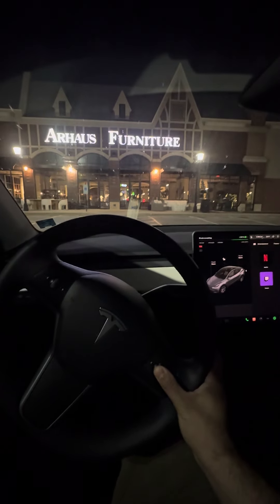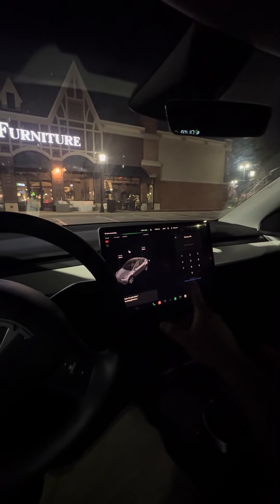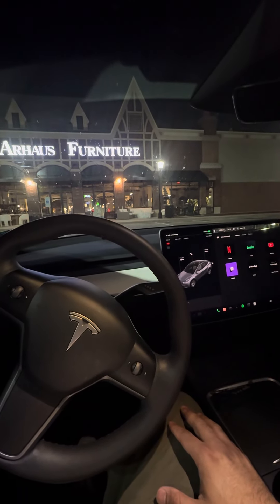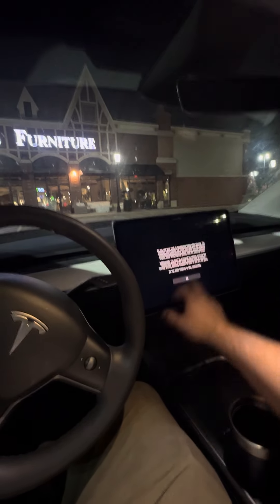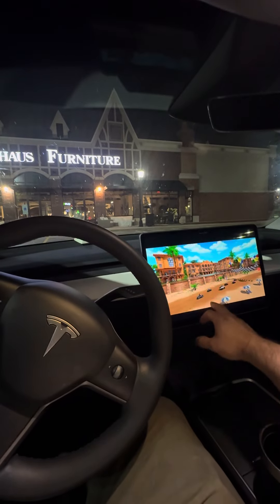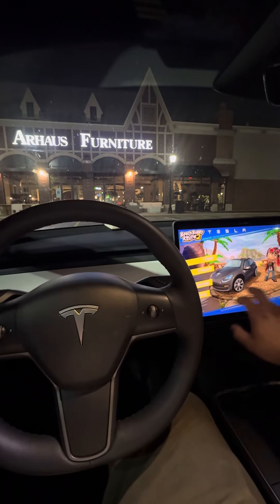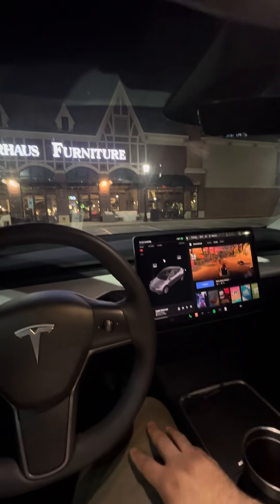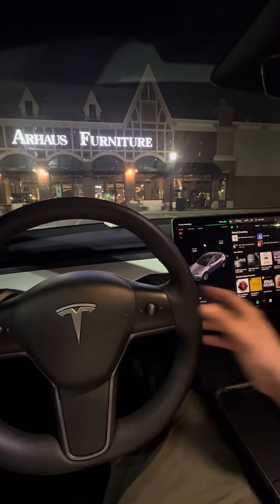Tesla: Use Only Your Voice to Control Everything